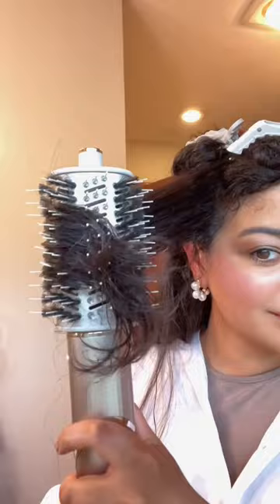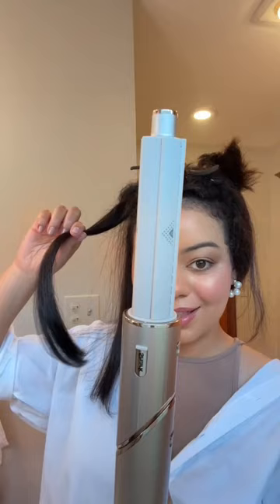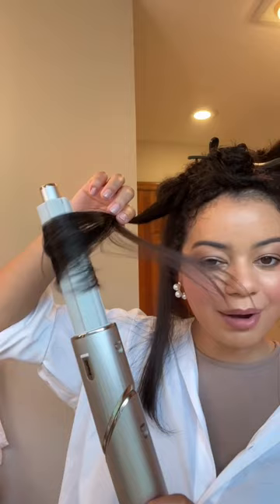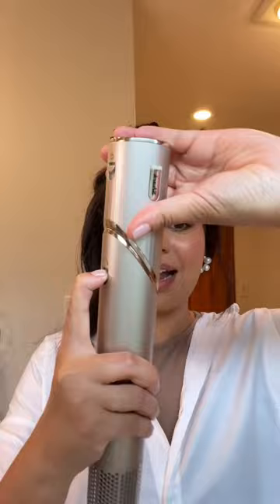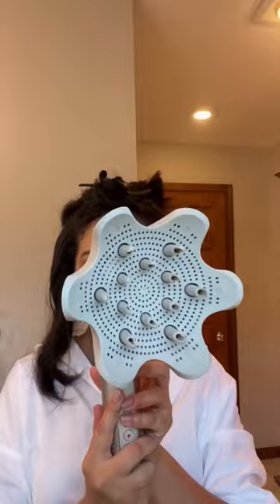Shark FlexStyle on Curly Hair - Better than Dyson Airwrap? 😱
Products Mentioned -

Shark FlexStyle